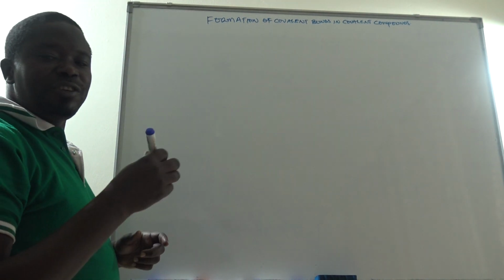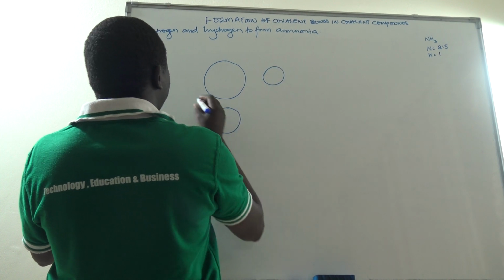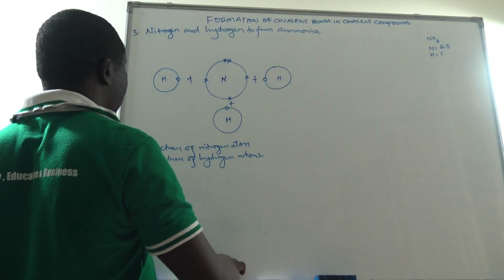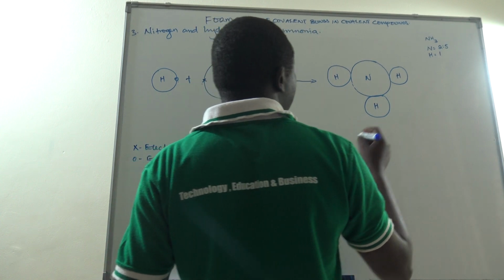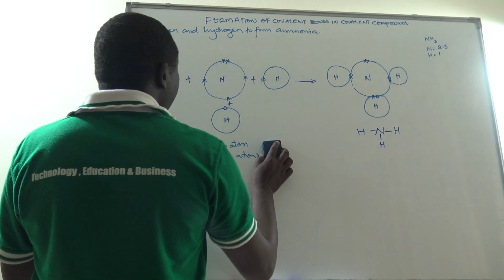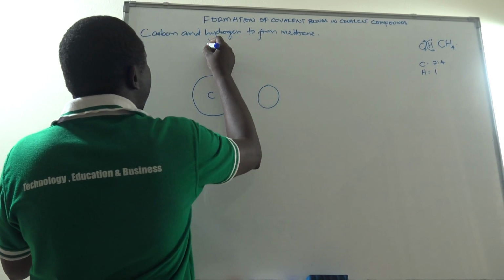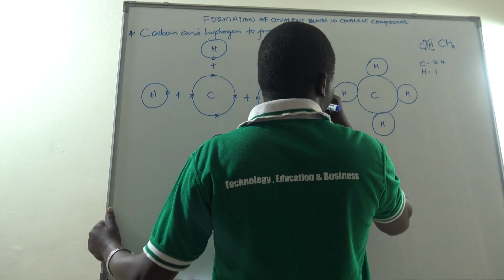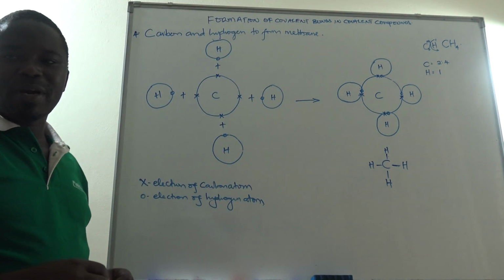FORMATION OF COVALENT A BOND IN A COVALENT COMPOUND